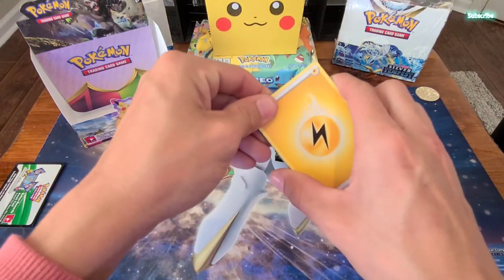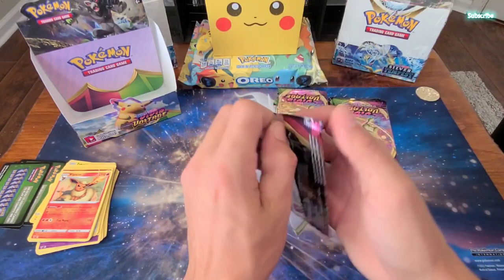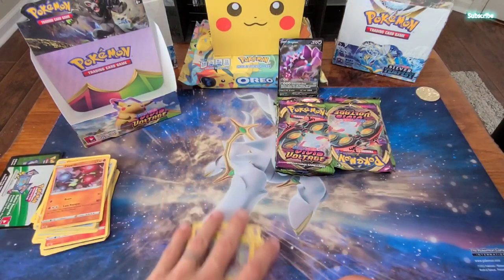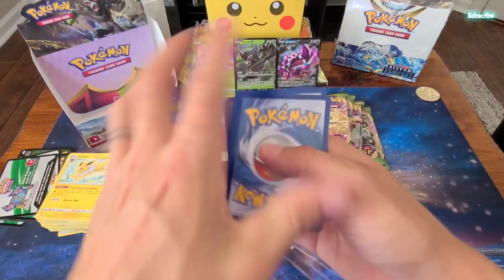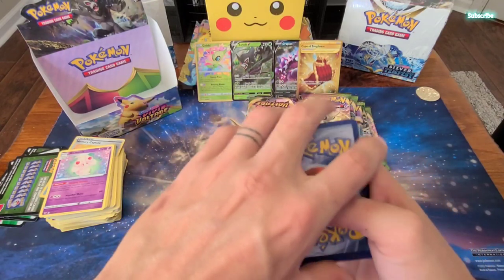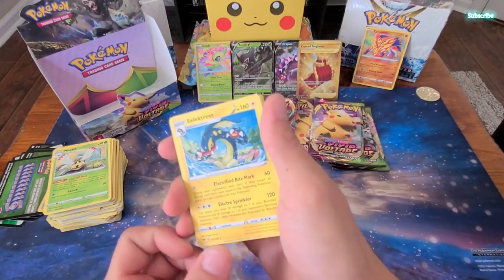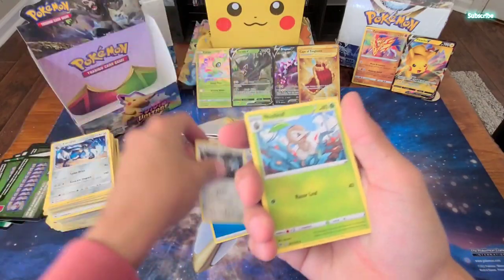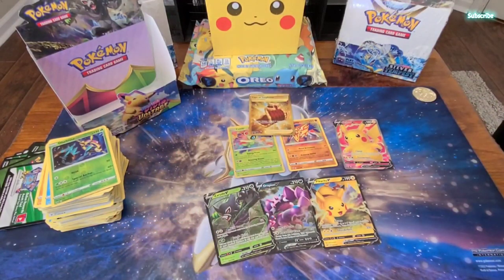OPENING MY VERY FIRST BOOSTER BOX!!- Part 2